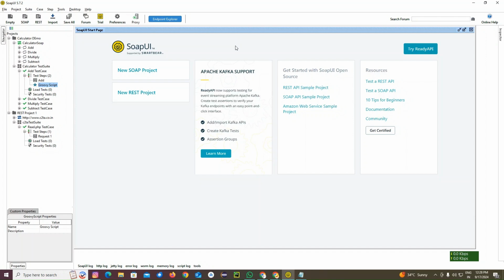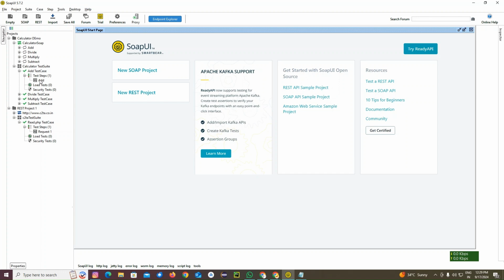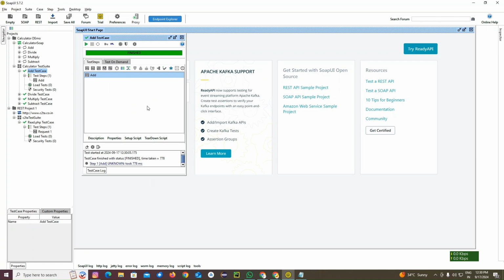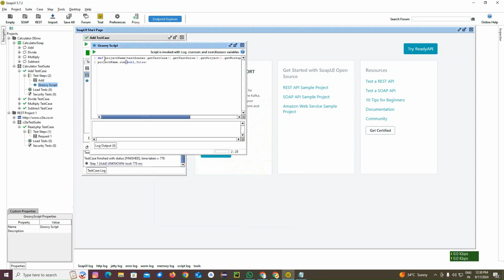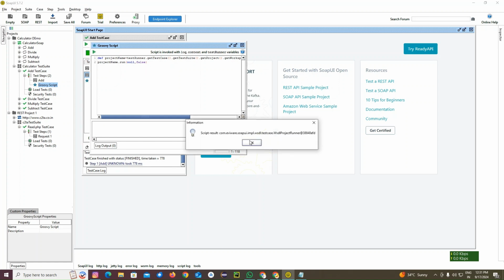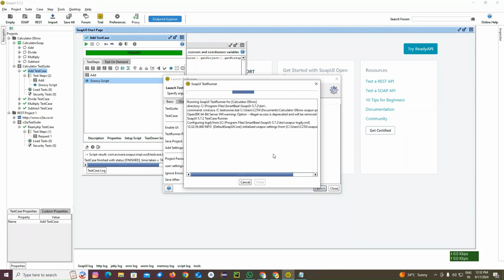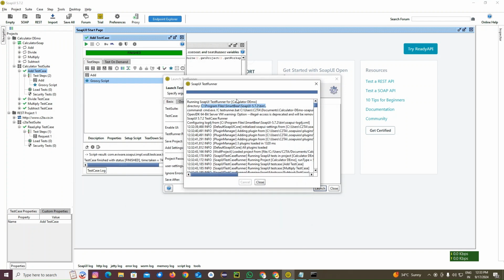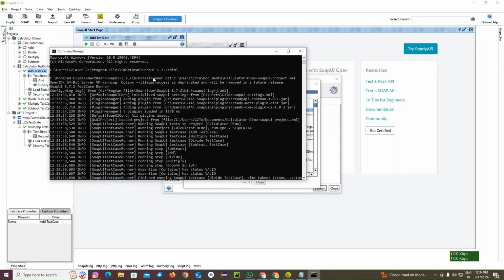SoapUI/ Webservice Testing -Running in GUI and Cmd line | Part 9 | JS Testing Academy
CHANNEL: @jstestingacademy